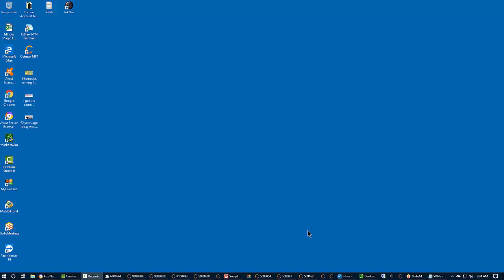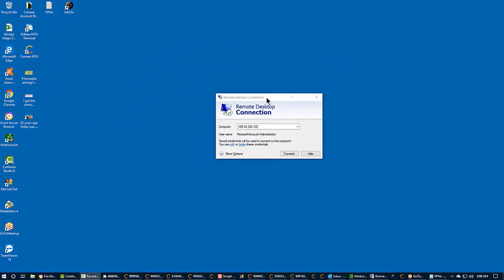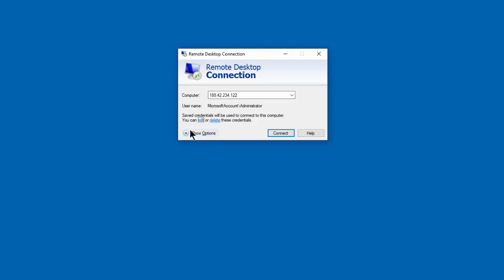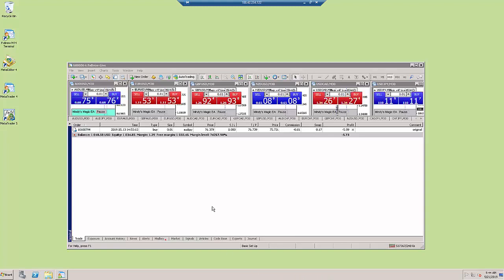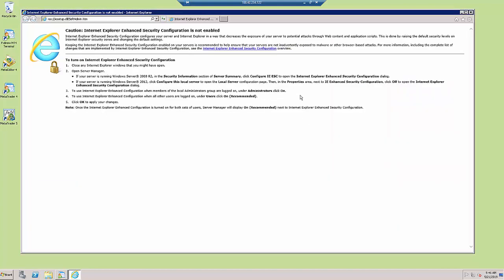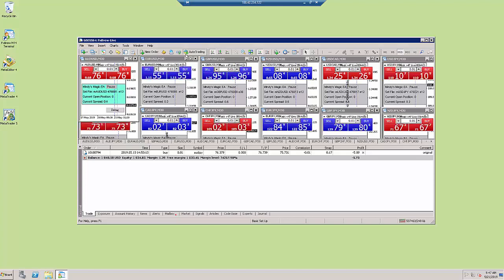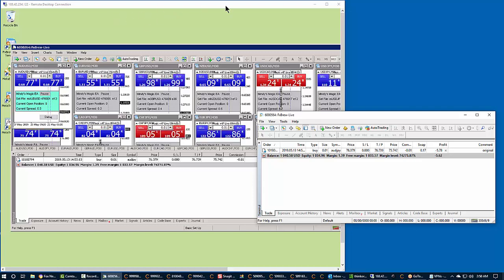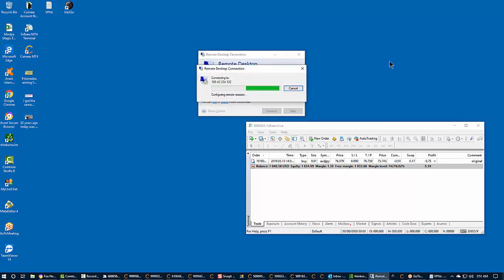How to open a VPN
VPN/VPS How to open a Virtual Private Network or Virtual Private Server on your computer.